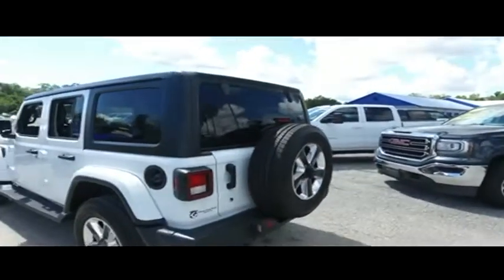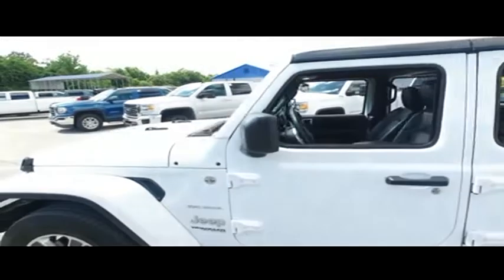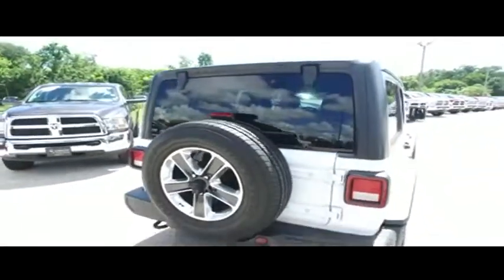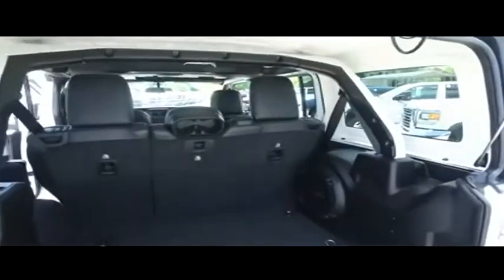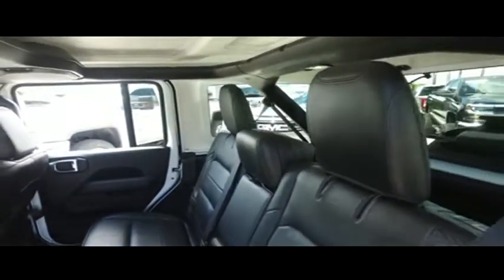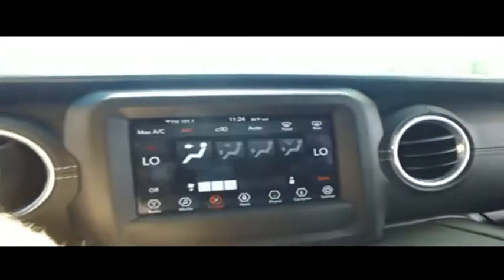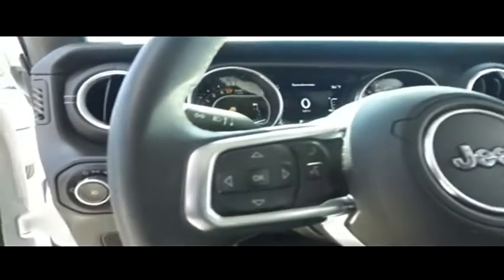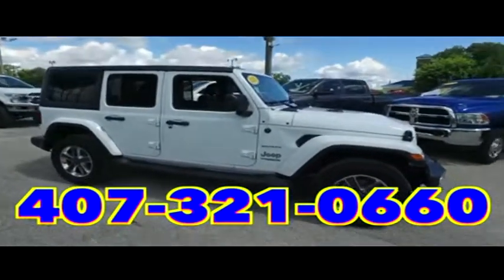2018 JEEP WRANGLER UNLIMITED Sanford, FL 42369A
2018 JEEP WRANGLER UNLIMITED Sanford, FL
Stock# 42369A

HardTop, Factory Warranty, Upgraded leather seating with center console, full size spare, keyless entry with alarm, remote start, tilt steering, cruise control, steering wheel controls.* Factory Warranty good until 5/30/21 or 36k miles** Powertrain Warranty good until 5/30/23 or 60k miles.* 2018 Jeep Wrangler Unlimited Shara Leather 4x4